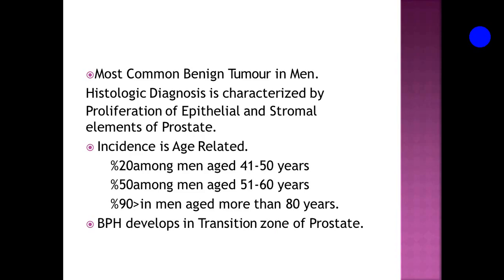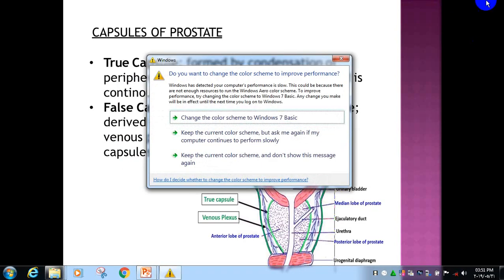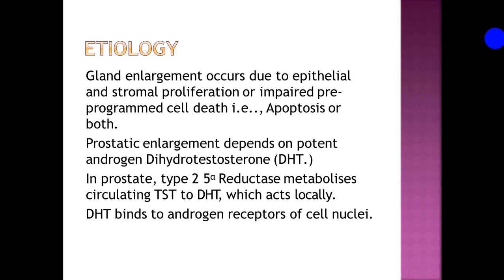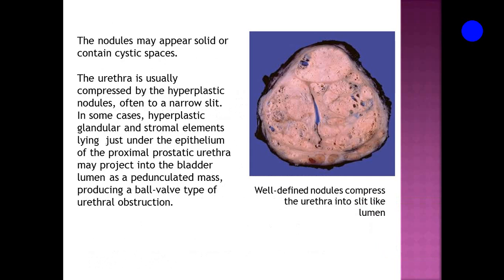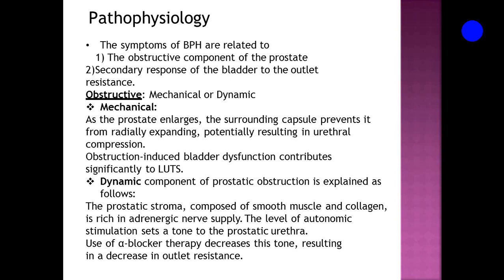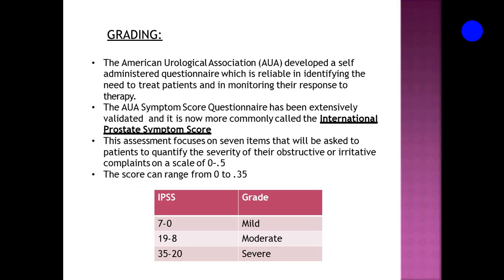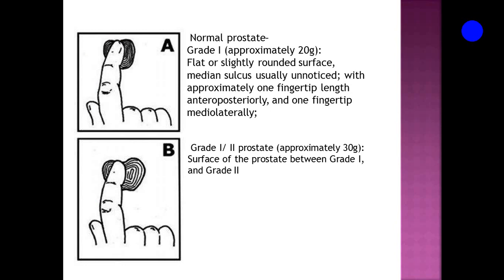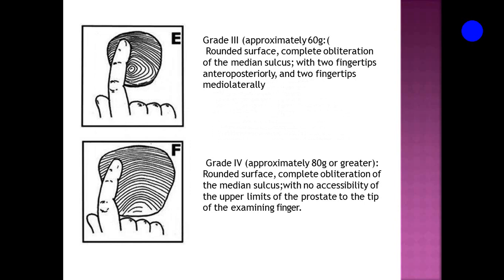Video BPH part 1